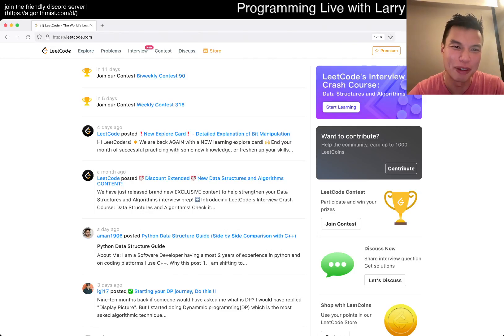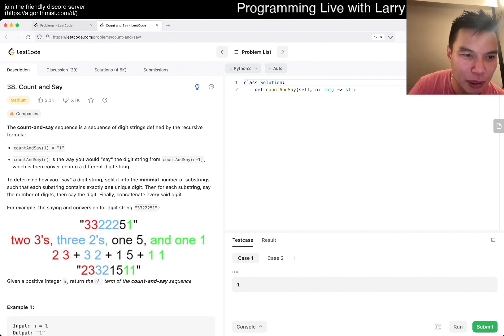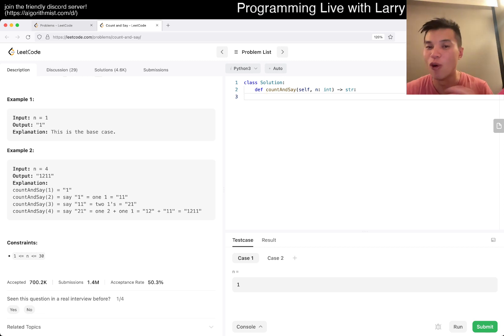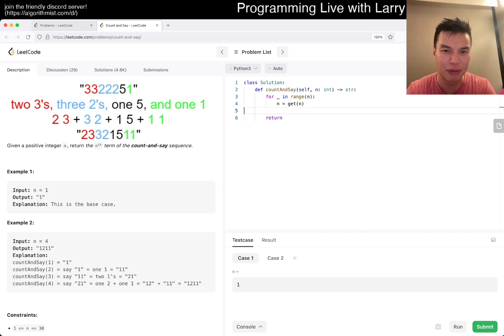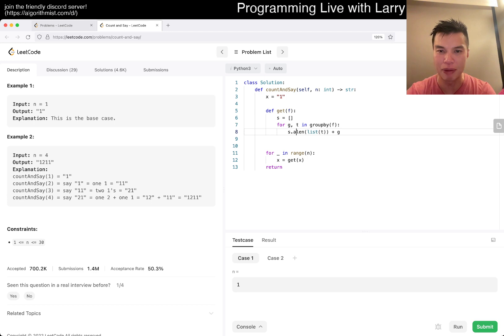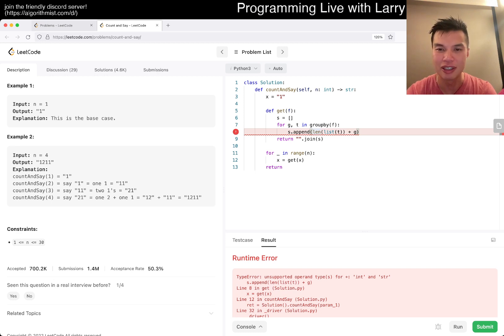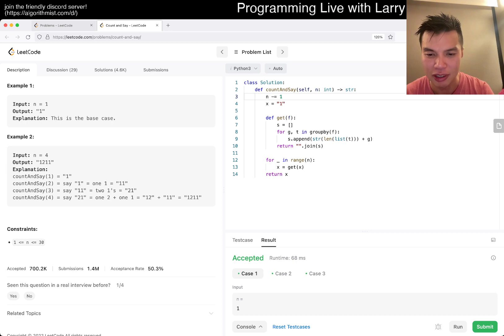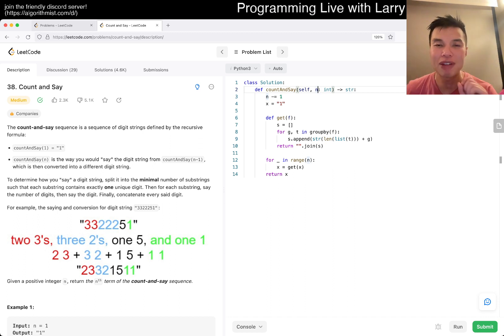Daily Leetcode #931: Oct 18, 2022 - 38. Count and Say